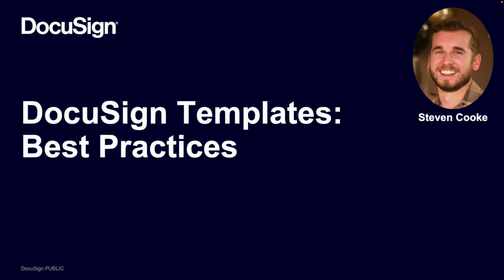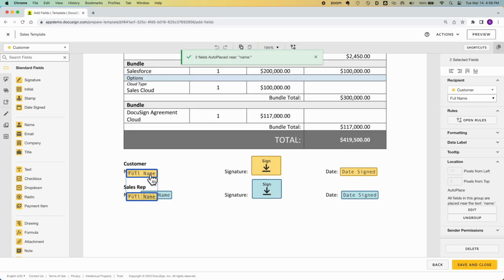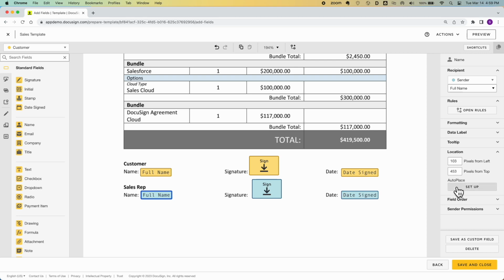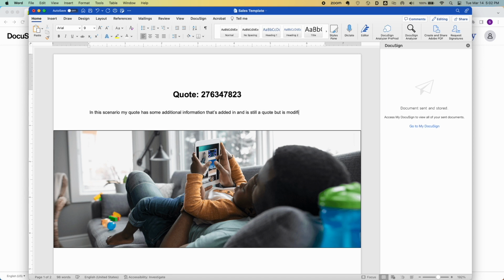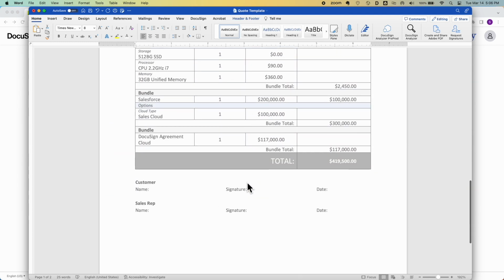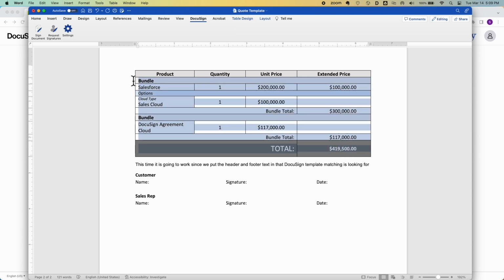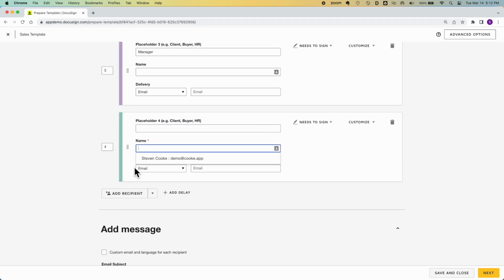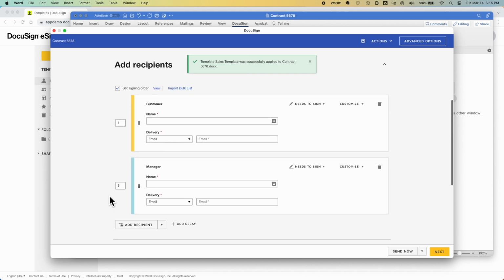DocuSign Templates: Best practices when sending documents created outside of DocuSign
This video walks through some best practices when sending documents for signature that were created outside of DocuSign with tips and tricks to make your life easier